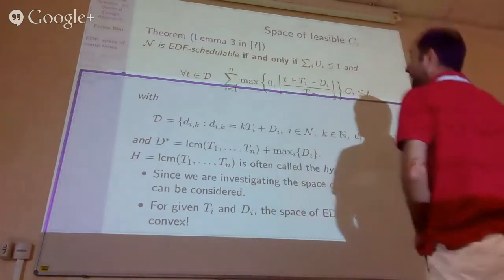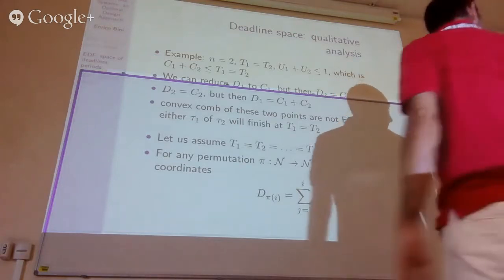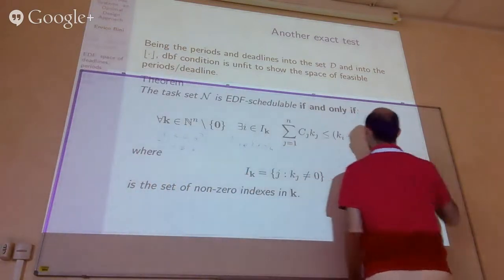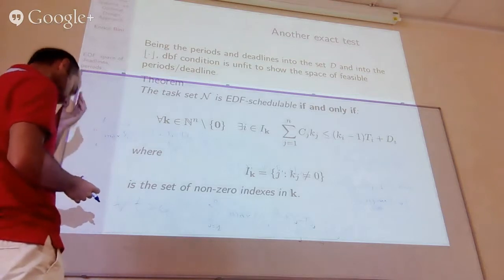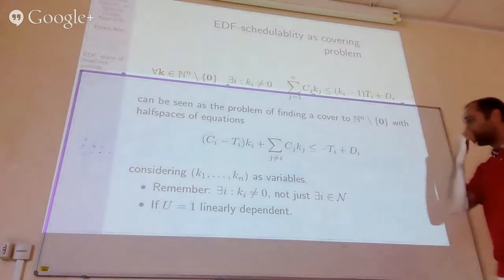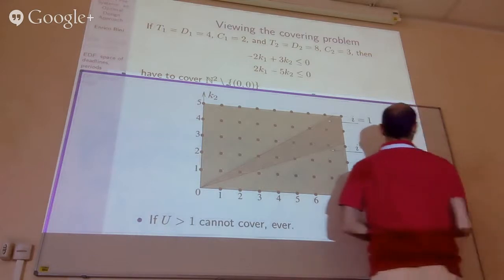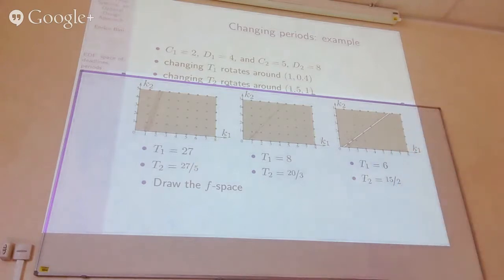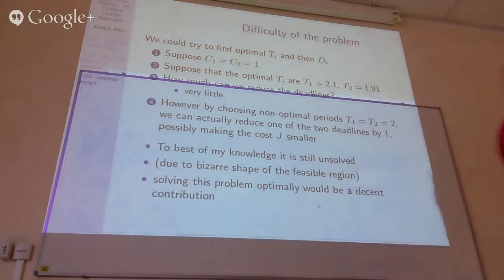Real Time Systems - An Optimal Design Approach Lesson 5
Real Time Systems lesson ...